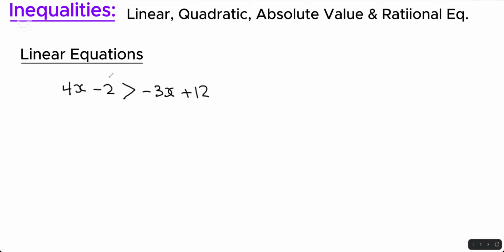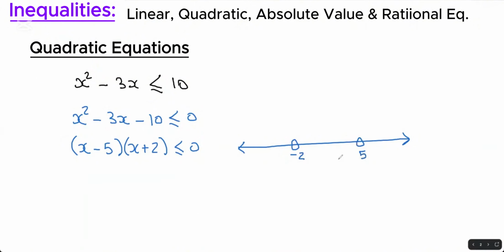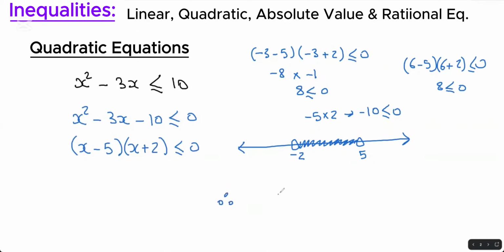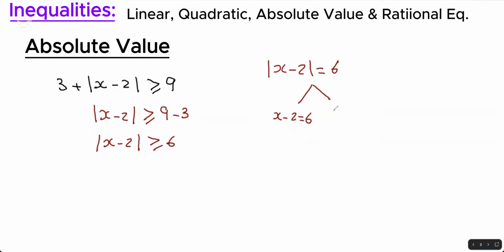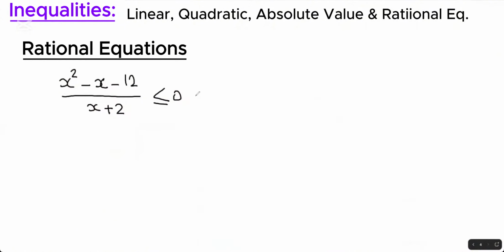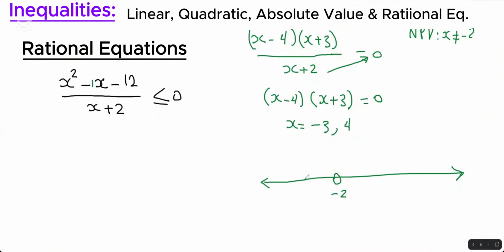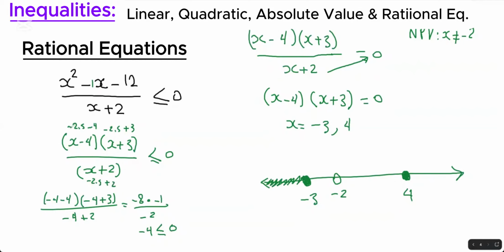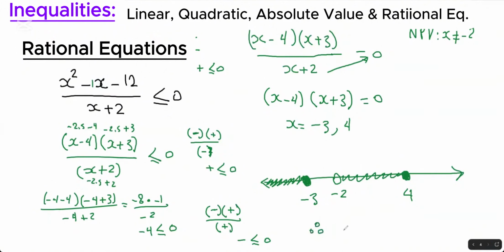Master Inequalities : Linear, Quadratics, Absolute Value & Rational Equations!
Struggling with inequalities? This video breaks down linear, quadratic, absolute value, and rational inequalities step by step. Perfect for students preparing for algebra tests and competitive exams!

00:30 - Linear Inequalities
02:15 - Quadratic Inequalities
04:48- Absolute Value Inequalities
07:35 - Rational Inequalities

Did this help? Drop a 🔥 in the comments if you got it!